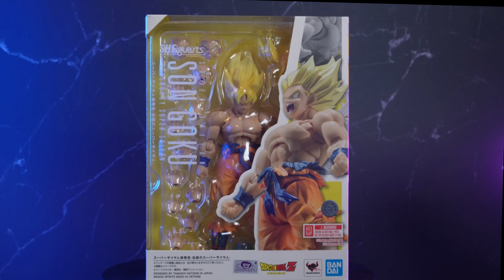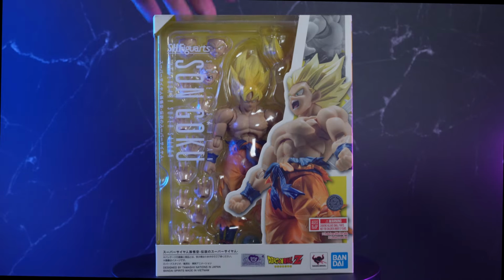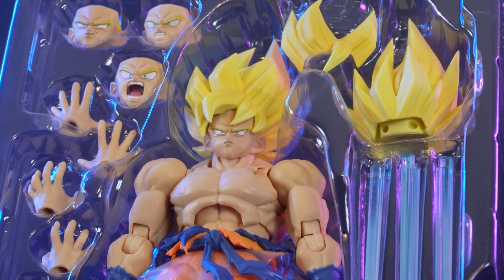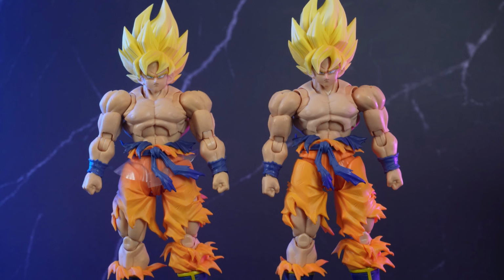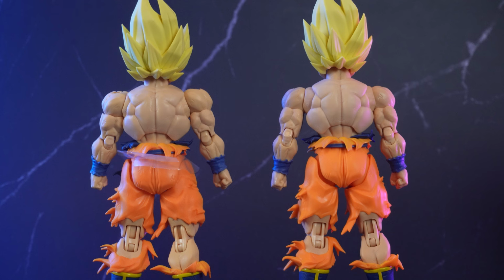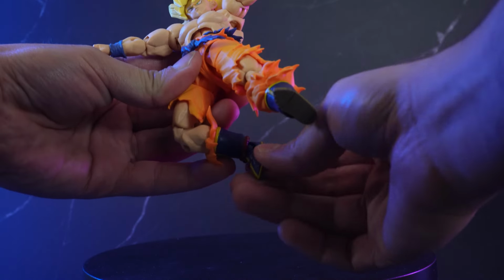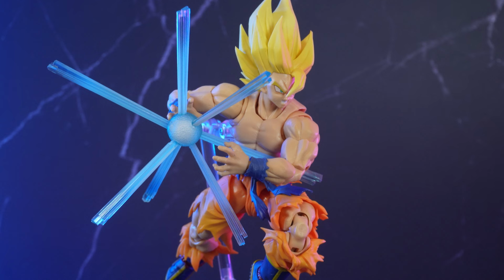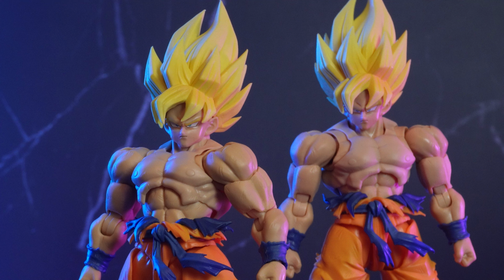A Legendary Reissue - S.H.Figuarts Legendary Super Saiyan Goku